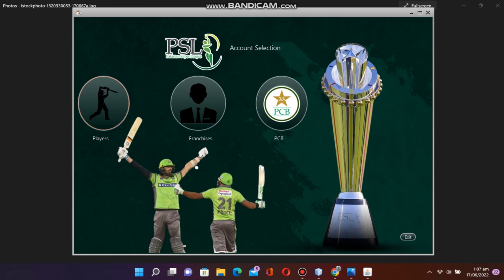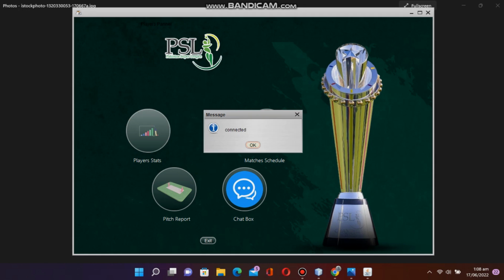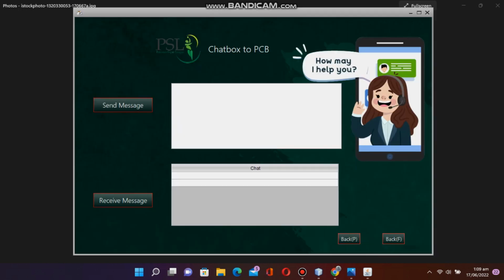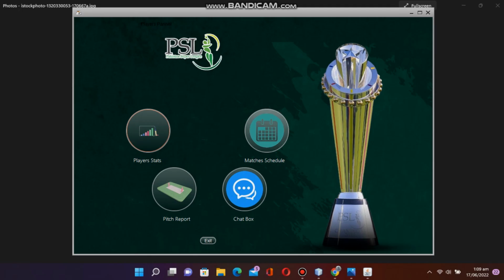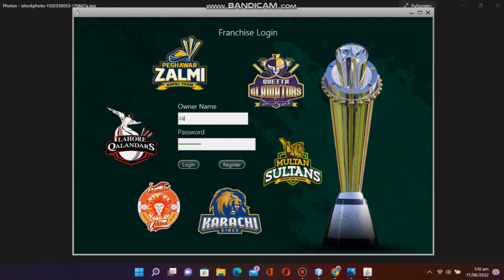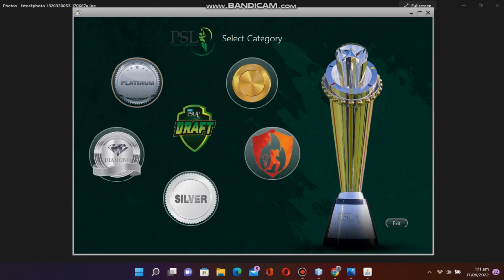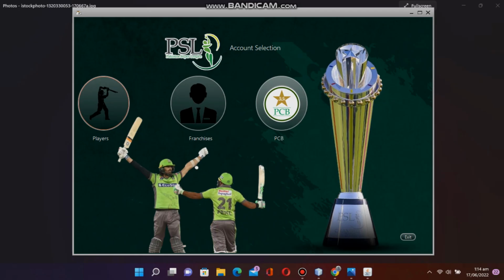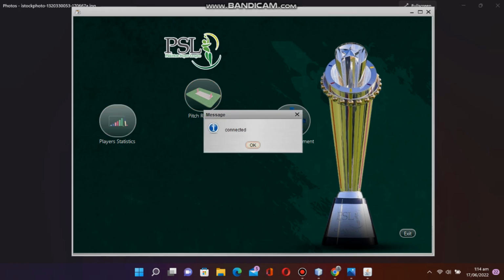Pakistan Super League Drafting Application (PSLDA) Semester Project by Comsats Wah Students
Pakistan Super League Drafting Application (PSLDA) is a semester project by Comsats University Islamabad, Wah Campus students.
In this application, franchises can select their players according to their performance in batting and bowling. Franchises can select players from specific categories like Gold, Silver, Platinum, Diamond & Emerging.
The main reason behind making this application is to make drafting easy for Pakistan Cricket Board (PCB). So that they don't have to arrange a specific event and book a specific venue for it. We can save the cost of this event and use it in improving the stadiums or facilitating the audience.
Made By:
FA20-BSE-060 Ihtesham Ali
FA20-BSE-055 Muhammad Umair
FA20-BSE-051 Muhammad Sohaib
FA20-BSE-068 Jawad Khan
Language Used: Java
Tools Used: NetBeans IDE 8.2